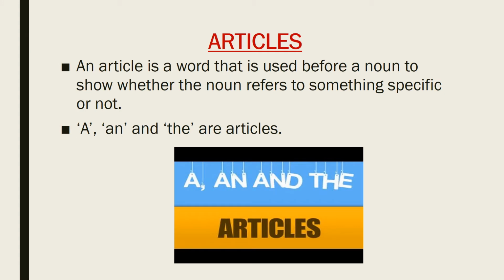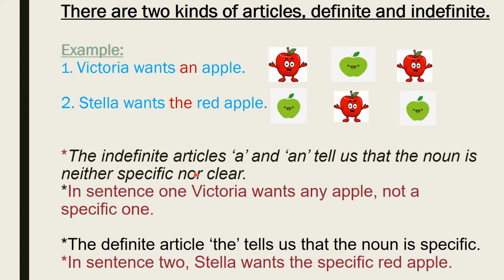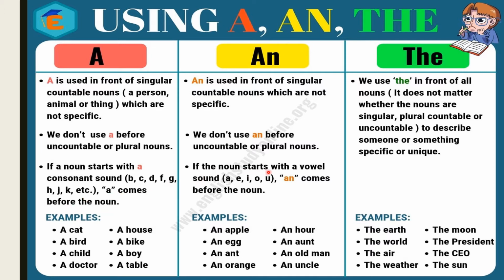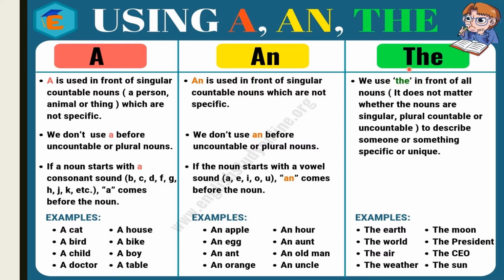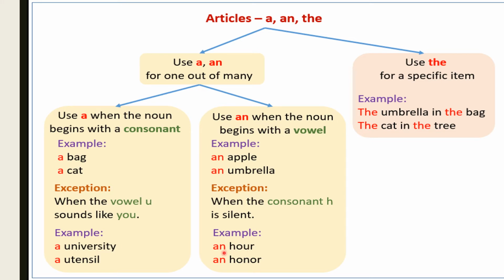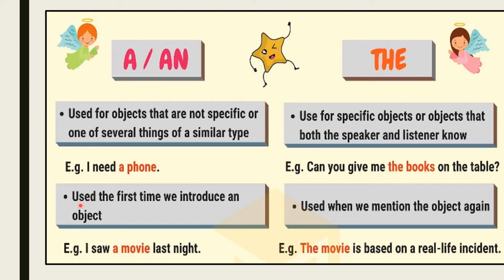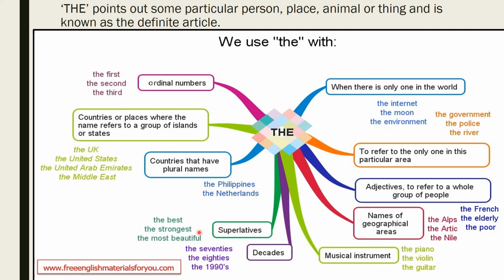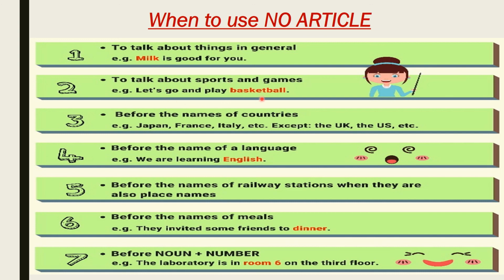Article explanation by Heena soni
Article a grammar topic explanation for small kids.